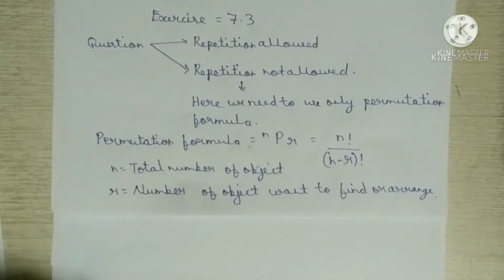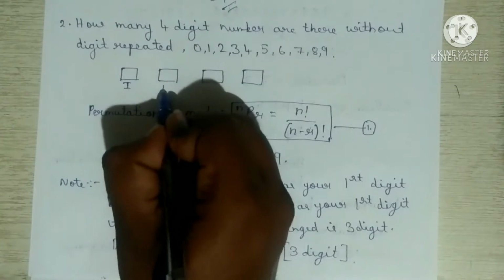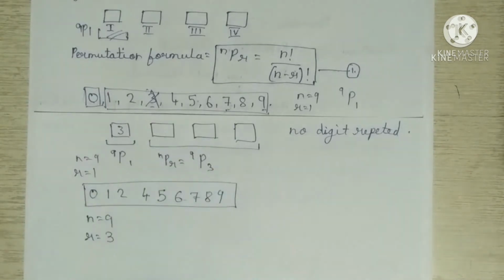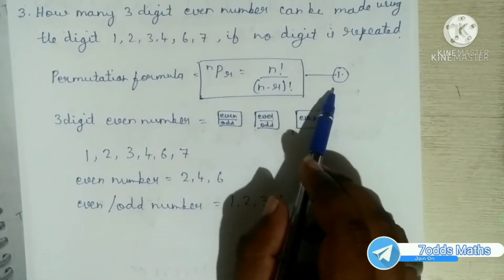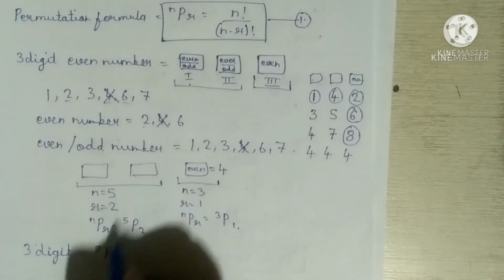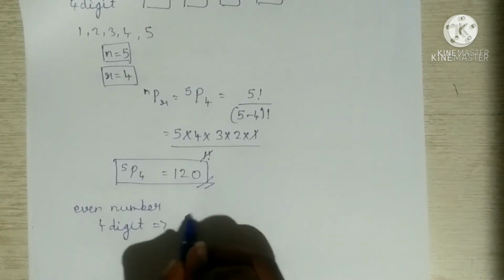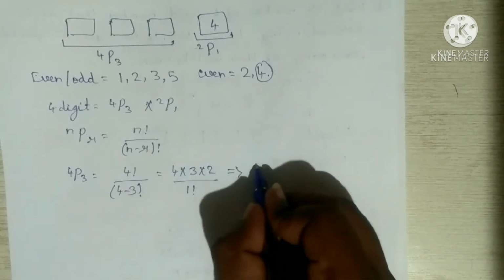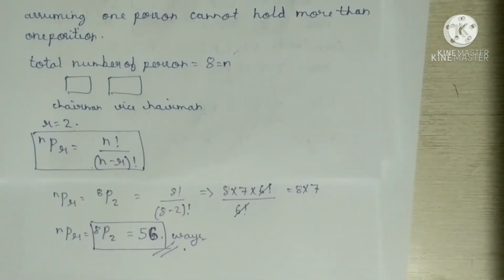Chapter 7 Ex. 7.3 (Q.1 to Q.5) Permutations and Combinations || Class 11 Maths NCERT || in English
In this video you will learn the Basics and how to simplify Q.1, Q.2, Q.3, Q.4, Q.5. in exercise 7.3 of Permutations and Combinations. In this video I have explained Chapter 7 Exercise 7.3 (Q.1 to Q.5) of class 11 maths, which is explained in english.

They are also requested to SHARE the video with nears and dears who will be benefited.

We will surely ensure that you will enjoy the real learning with us.